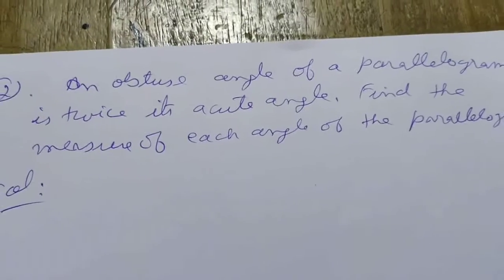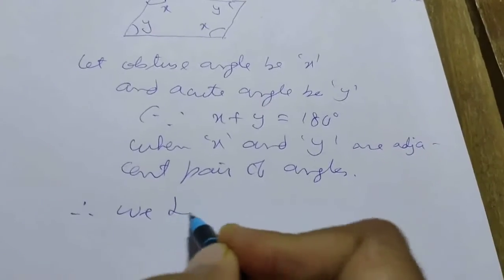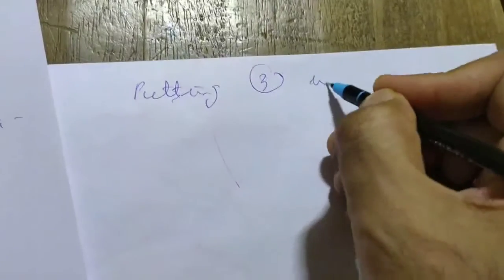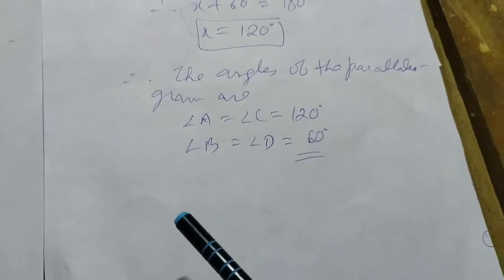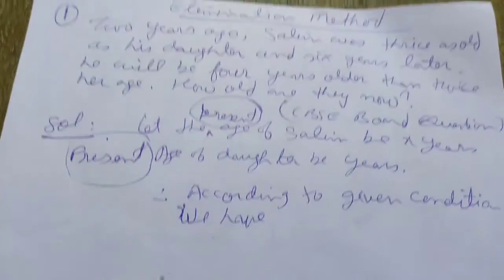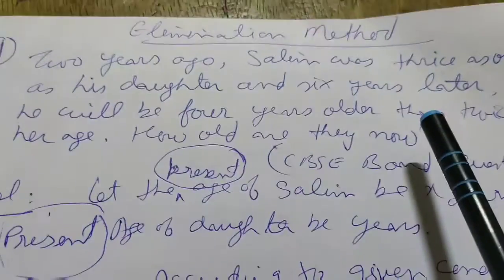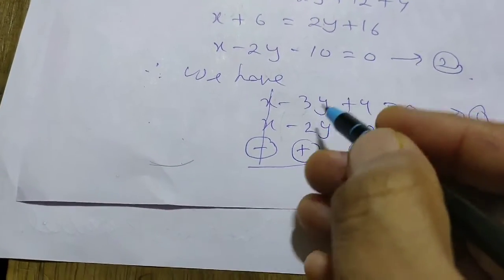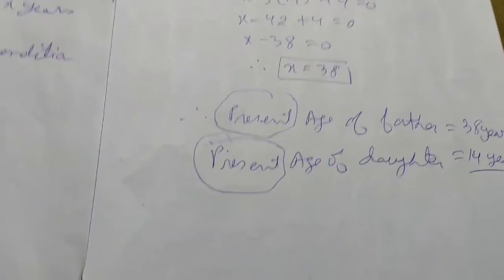Elimination method Word problems X Ch.3. Part1